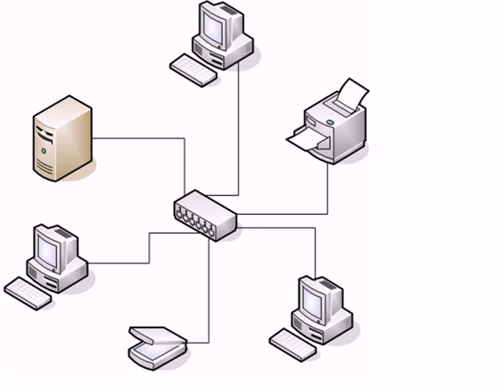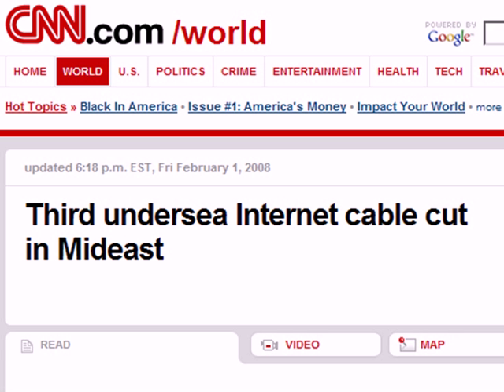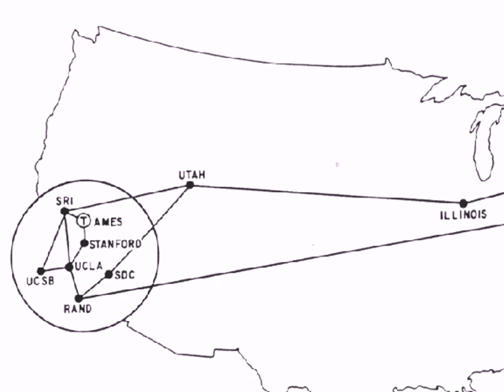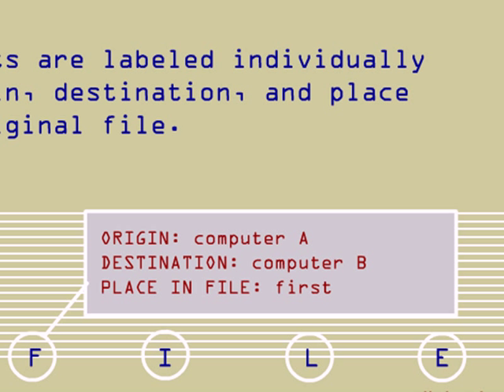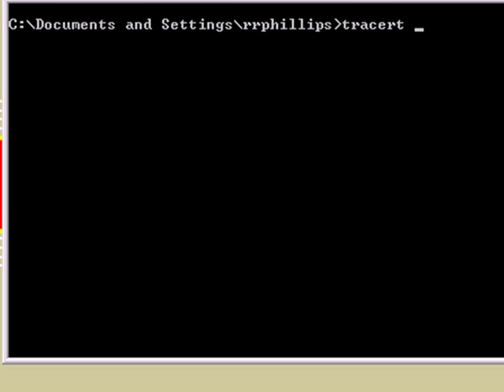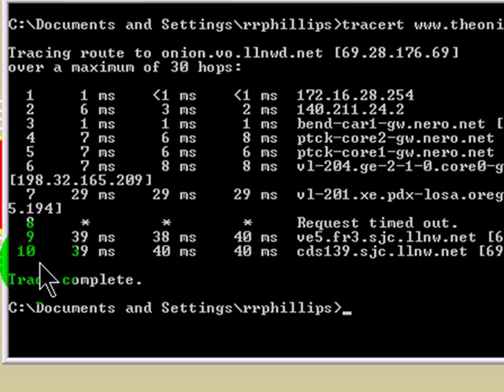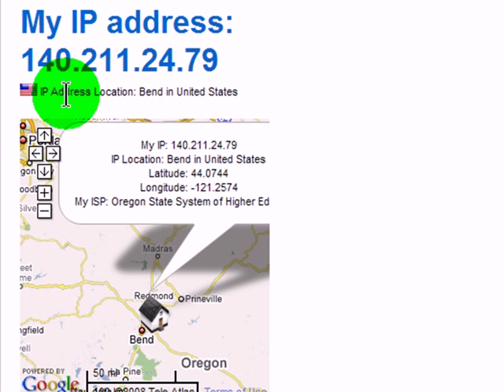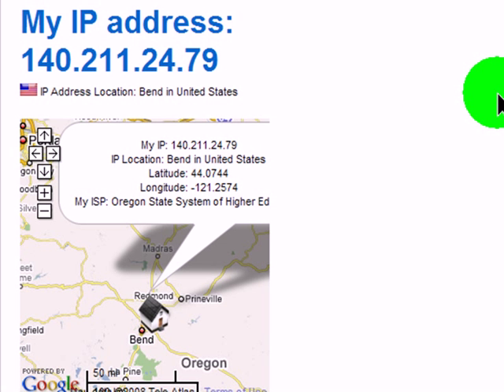Internet Infrastructure Overview